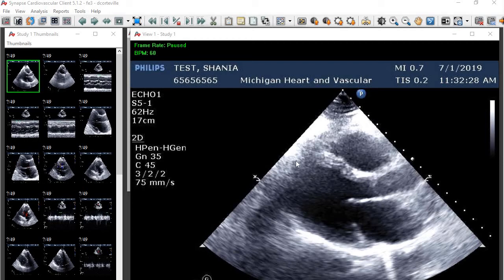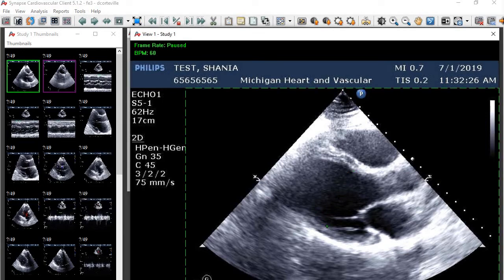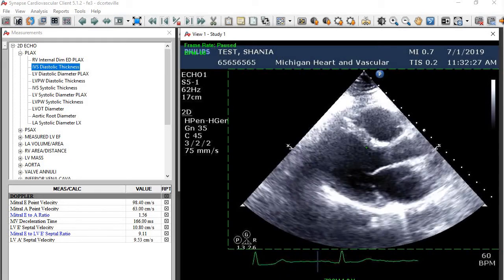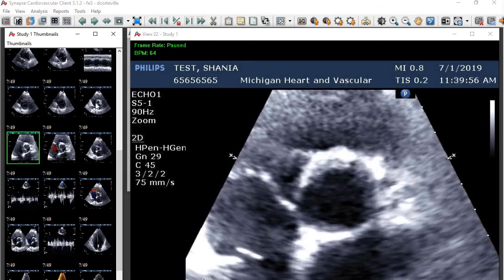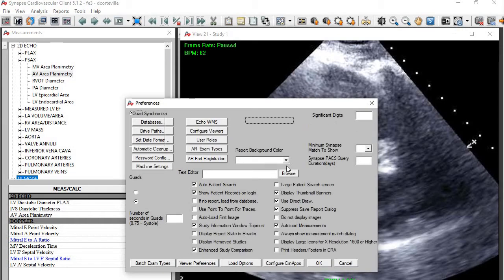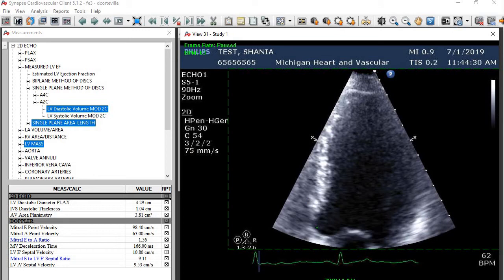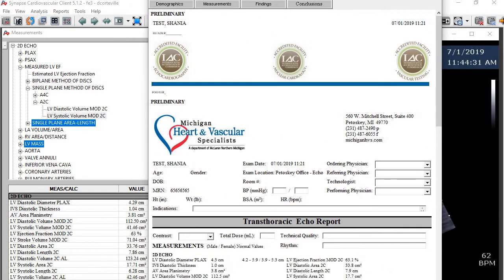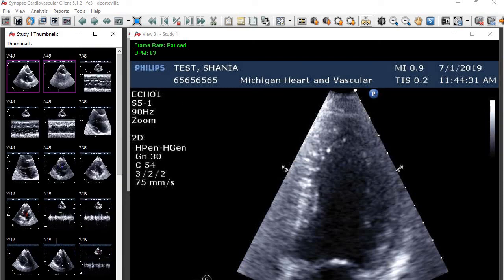How to measure cardiac structures on a transthoracic echocardiogram (TTE) using Synapse or Prosolve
In this video we briefly review how to double-check measurements provided by a sonographer. We'll also show how to remeasure sizes that may be incorrect.